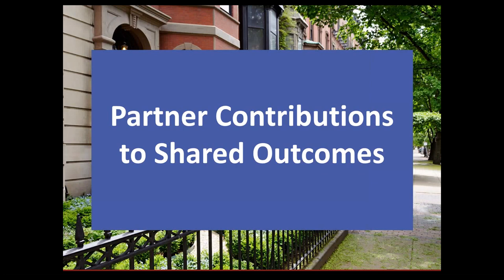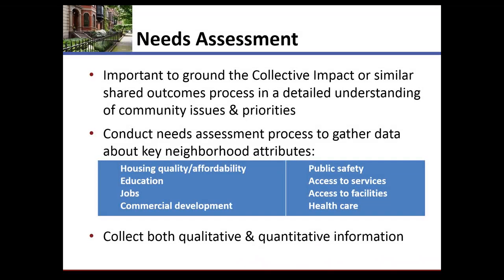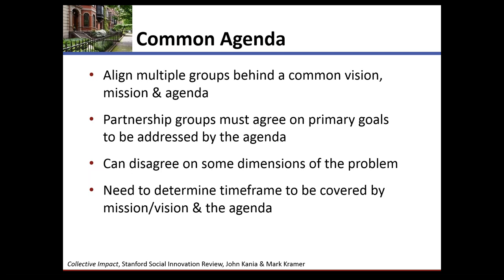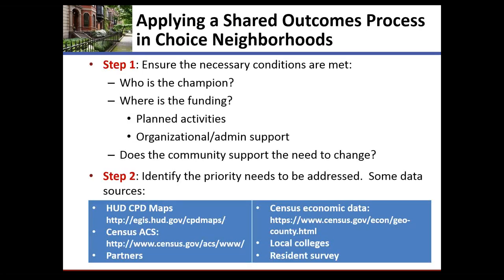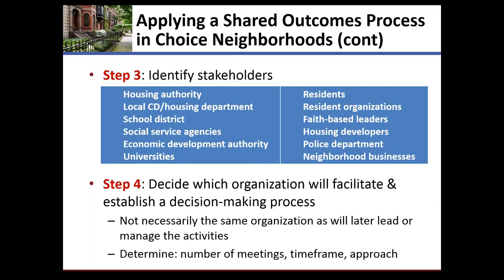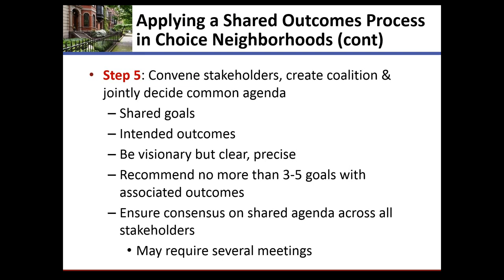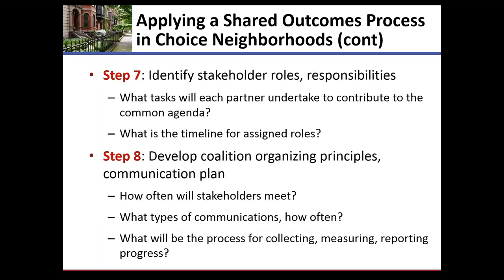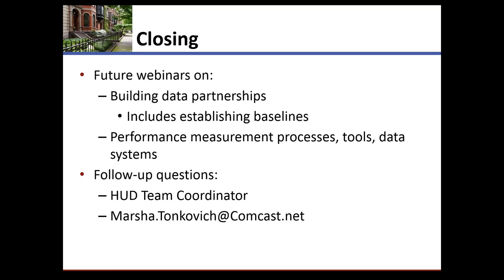CN Webinar: Partner Contributions to Shared Outcomes Webinar - 5/19/15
Partner Contributions to Shared Outcomes is the second webinar in the Choice Neighborhoods Performance Measurement Webinar Series. Based on a collective impact framework, the webinar focuses on how to effectively work with partners to tell the story of how your neighborhood is getting better. The process of choosing critical data indicators will enable partners to establish a common vision, prioritize resources, and make commitments to shared outcomes. This webinar provides practical guidance to Choice Neighborhoods grantees seeking to build partnership commitments that utilize partner capacity, funding, and strategies to impact priority indicators.

Participants will learn:

- How to decide with partners what top indicators to share and prioritize
- How to use baseline data and partner knowledge to set expected annual and longer term results
- How to build partnership commitments to use their capacity, funding, strategies to impact the shared priority indicators

To access related training materials & learn about getting credit via HUD Exchange Learn, visit HUD Exchange Training & Events